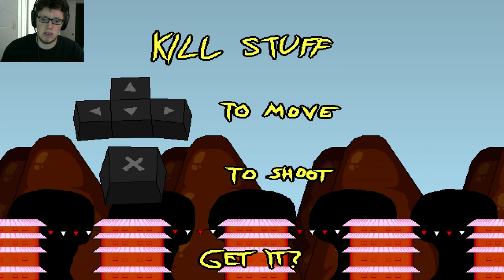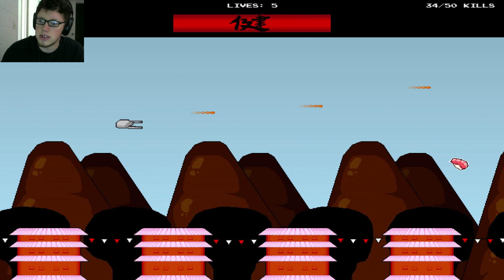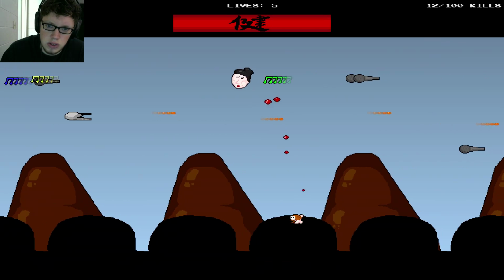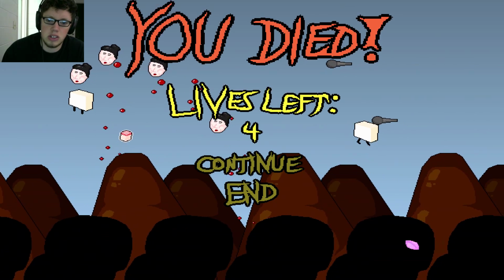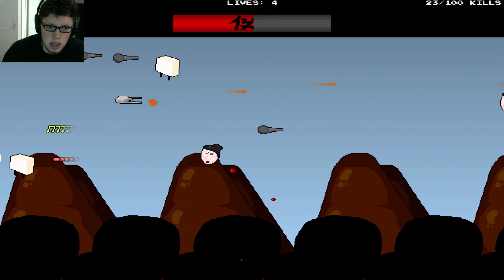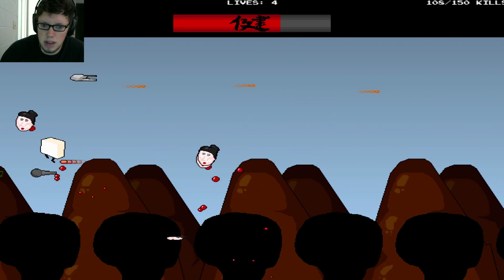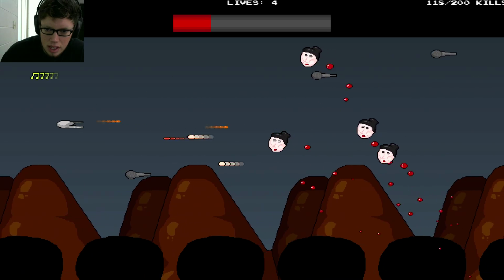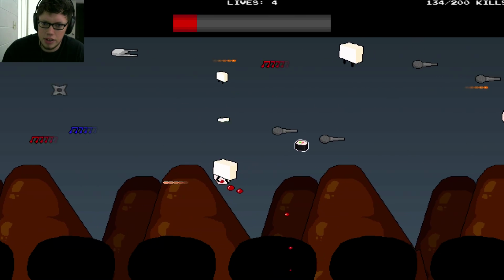UJSS Redo - Still too frustrating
Balancing issues. Good premise, good concepts, but balancing issues.